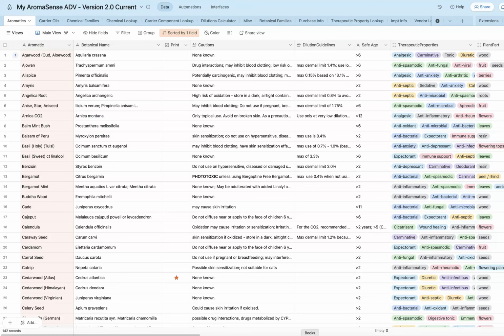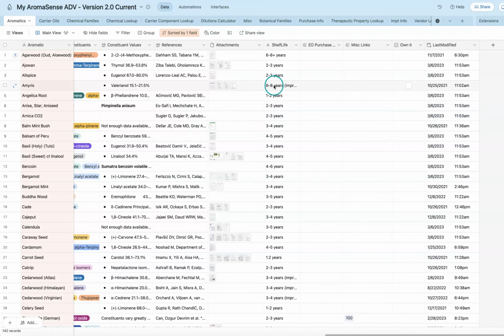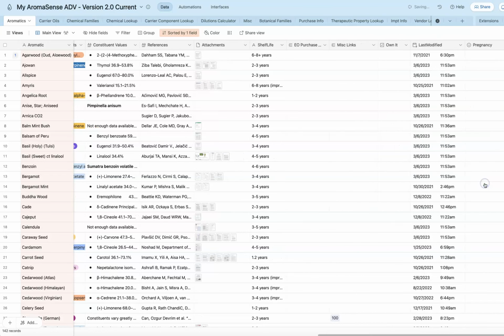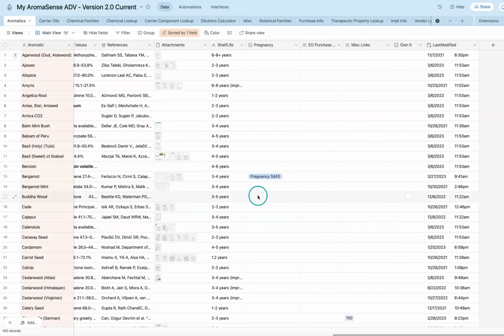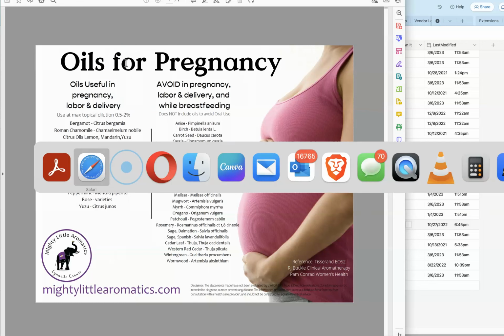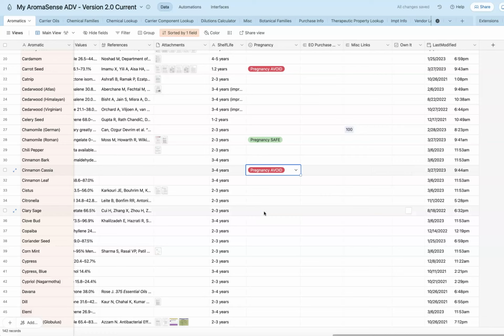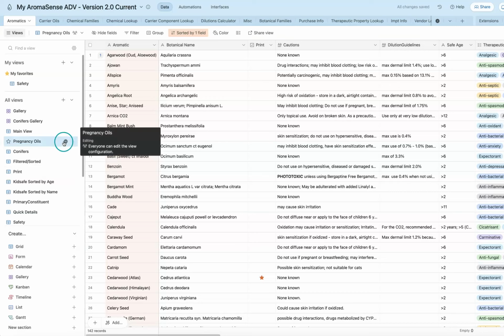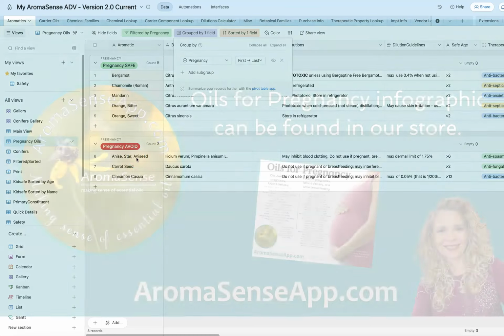How to Add a Field in AromaSense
Have you ever wondered how to add a field to your AromaSense base? In this video I'll show you how using an example of how to identify oils  safe for pregnancy.
The infographic used in this video is available in the AromaSenseApp online store.